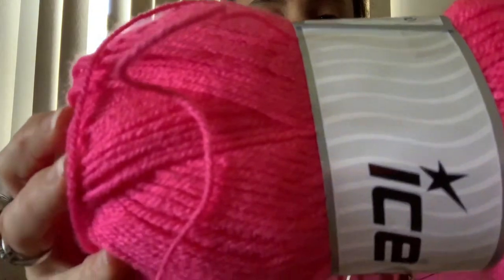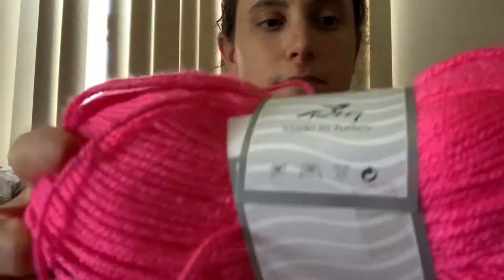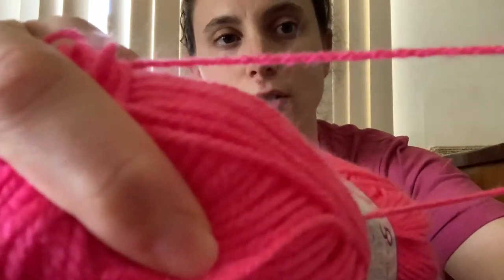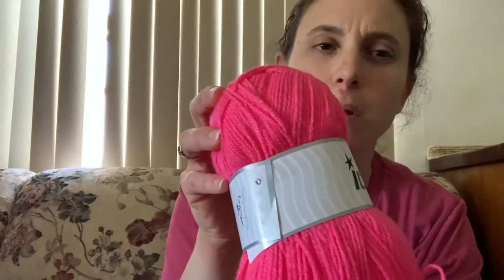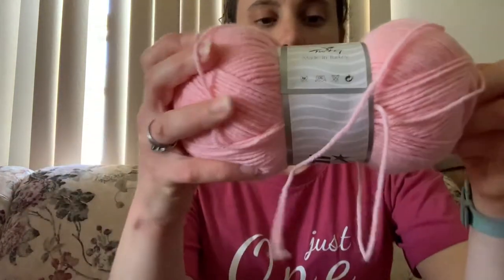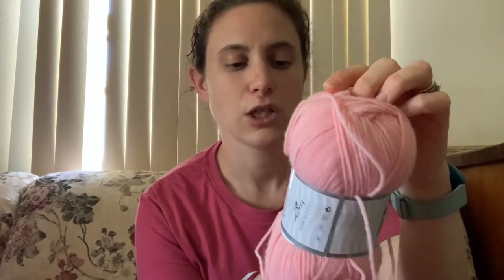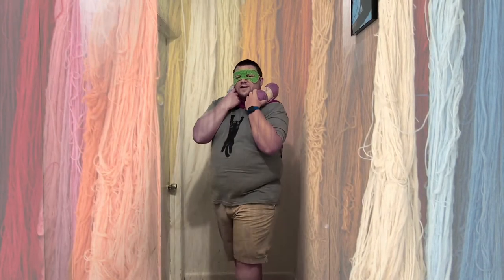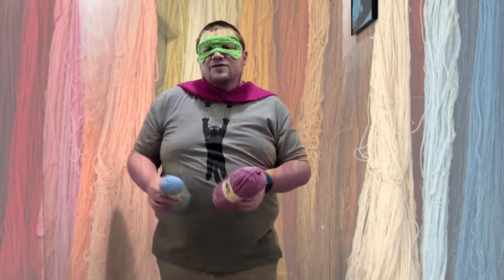Yarn Unboxing/Ice Yarn Haul/Yarn Walk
Check out the yarns I purchased on Ice Yarns.  Information about each yarn is discussed.